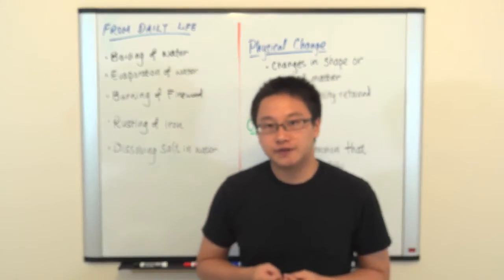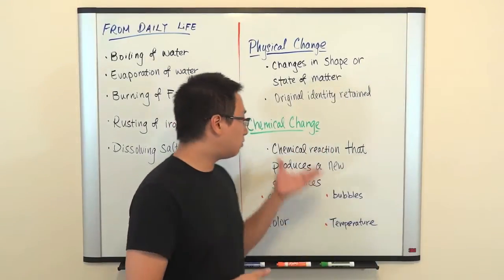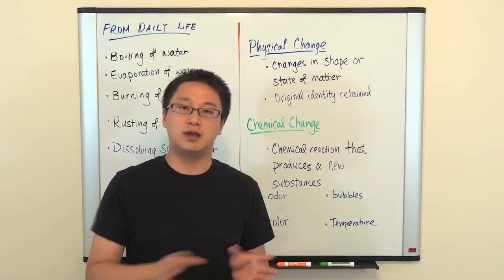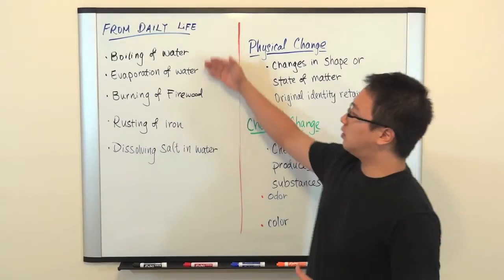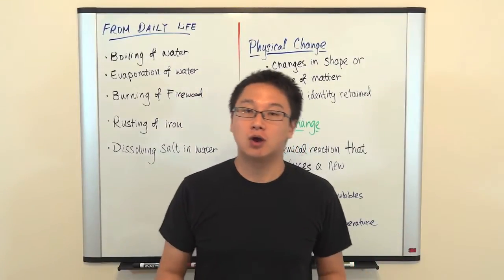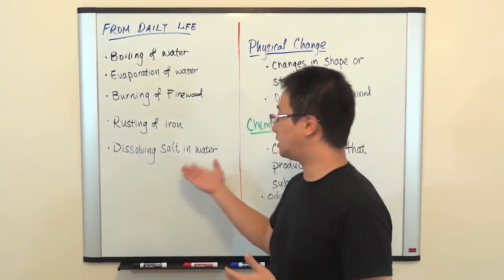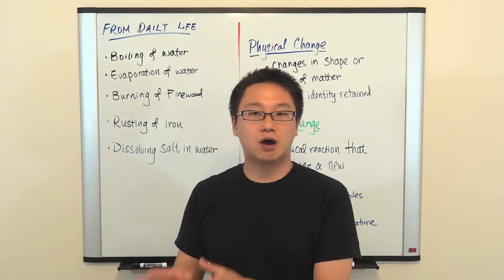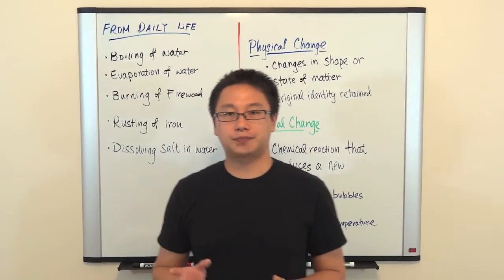[HD] Physical and Chemical Changes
This video explains the difference between physical change and chemical change. You will learn the strategy to identify a physical change or chemical change.

Challenge Question:
When we put magnesium (Mg) in acid, you observe that bubbles begin to form on the magnesium surface and the magnesium metal begins to disappear. When you apply heat to the solution, you have some white solid left at the bottom the container. Is it a physical change or a chemical change? Why?

Answer to the challenge question: It is a chemical change. When you remove water from the solution, the remaining solids in the container is not magnesium, meaning the magnesium metal has reacted with water to form another substance, Mg(OH)2 or magnesium hydroxide.